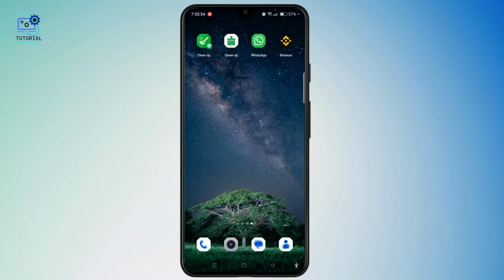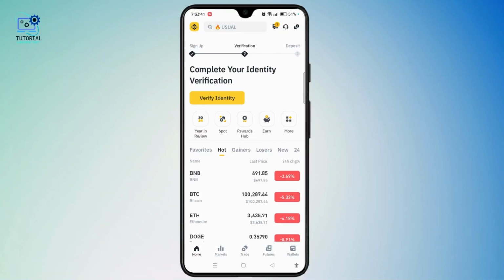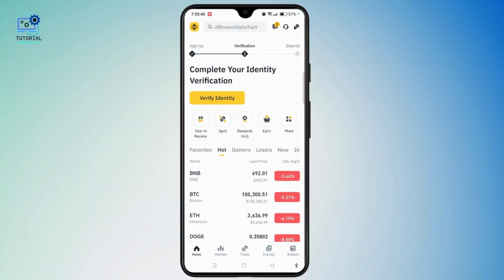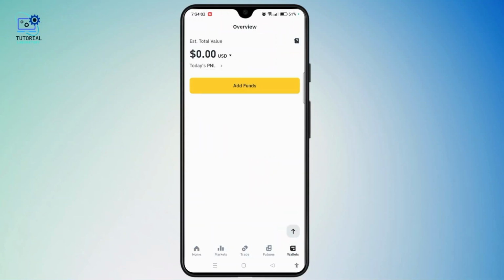How to Restore Binance Web3 Wallet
Learn how to restore your Binance Web3 Wallet quickly and securely in this step-by-step guide. This tutorial will walk you through the process, including logging into your Binance account, accessing the Web3 wallet, and restoring it using your Google backup. Ensure you’ve completed identity verification and backed up your wallet for a smooth recovery. Follow along for more tech tips!

00:00:00 - Introduction
Welcome to the tutorial on restoring your Binance Web3 Wallet.

00:00:10 - Log in to Binance App
Launch the Binance app and log in to your account.

00:00:20 - Identity Verification Requirement
Understand the need for identity verification to access features.

00:00:35 - Access Wallets Section
Navigate to the Wallets section in the Binance app.

00:00:45 - Select Web3 Option
Find and select the Web3 option in the Wallets section.

00:01:00 - Tap Reg and Restore
Click on the Reg button and wait for the Restore option to appear.

00:01:15 - Input Wallet Password
Enter your wallet password and choose the Google account for backup.

00:01:25 - Authenticate and Restore
Complete the process using Google Authenticator and email codes.

00:01:35 - Important Reminder
Ensure wallet backup to Google Drive is essential for restoration.

00:01:45 - Conclusion